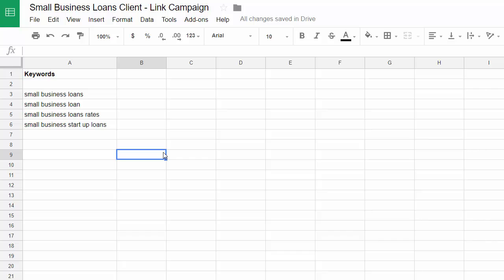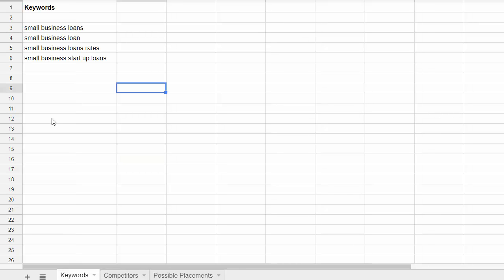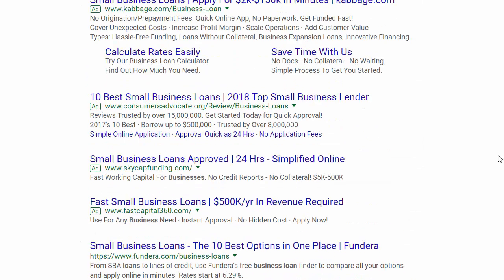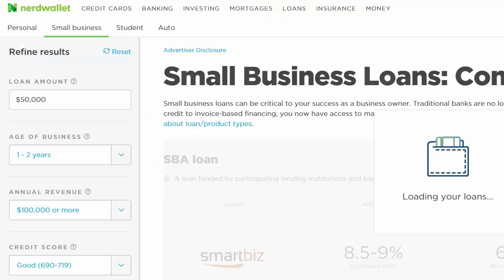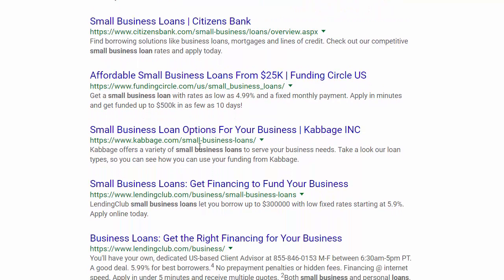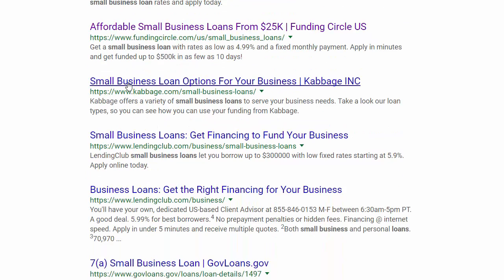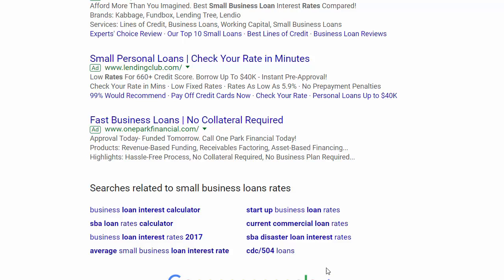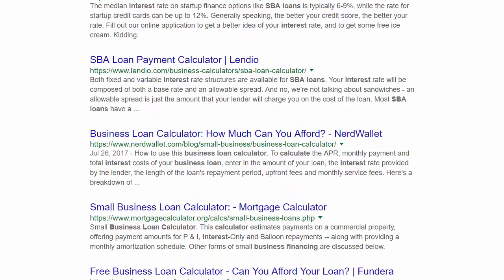Module 6.2 - Ahrefs Training - Finding Your Competitors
We’ll show an example of one of our clients who offers small business loans. I’ll show you how I approach link building for them. Set up a Google spreadsheet and add your client’s keywords, competitors, and possible placements on Ahrefs. This makes it easy to scope out your competitors—who are building links. You can also tell what keywords will be easy, or difficult, to rank for. We’re looking for businesses like that match our client’s business offerings.  Our goal is to build a major list of relevant keywords.  You’ll get the idea of what we’re talking about. Even if you have to go 10 pages or more back in SERPs, conduct research.